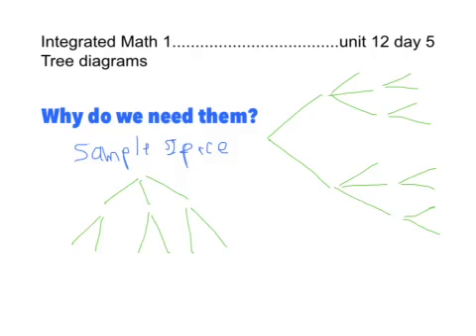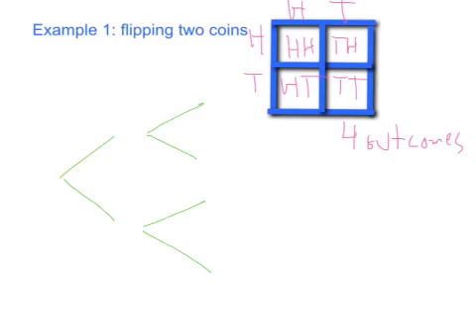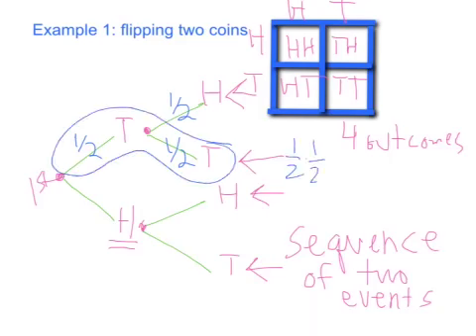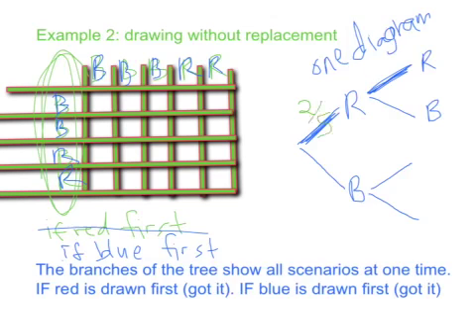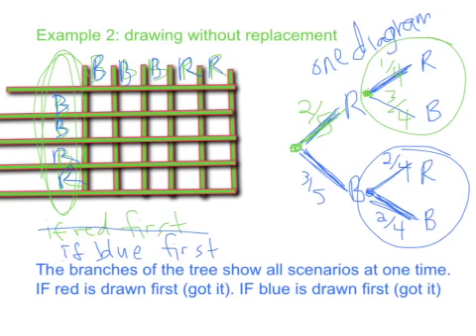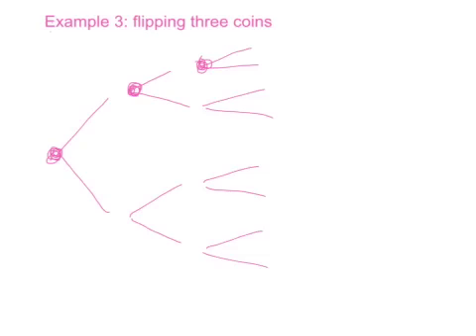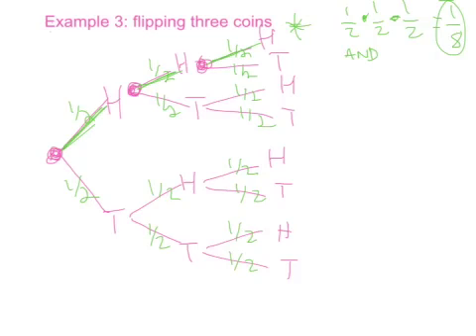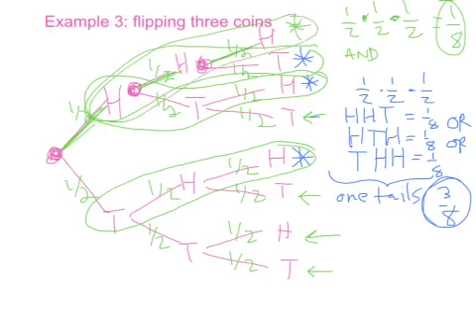Part 1 tree with mrs. D